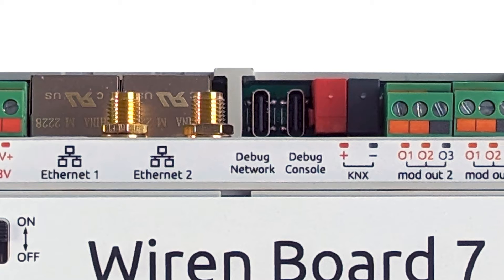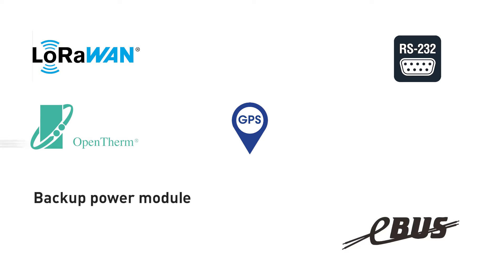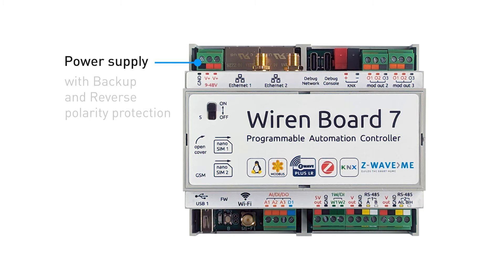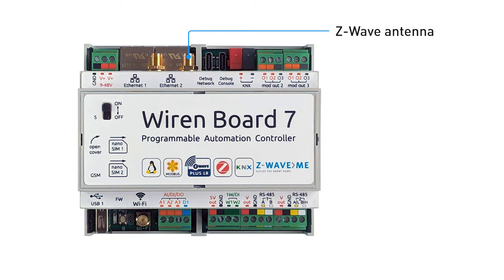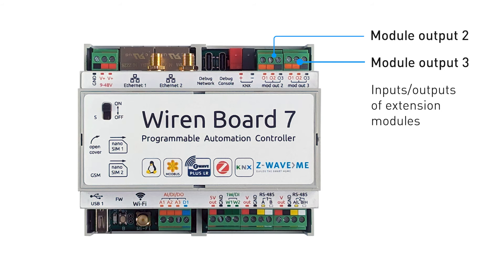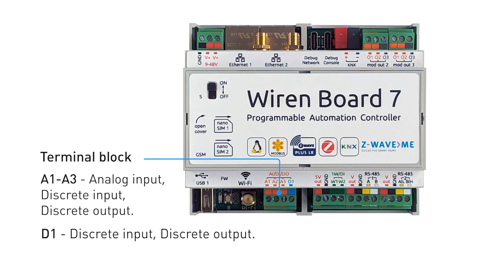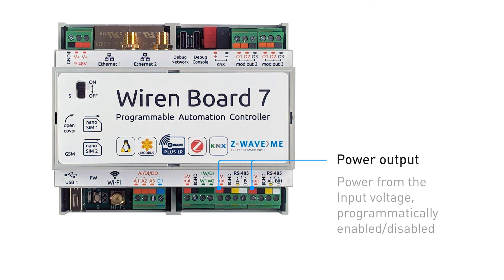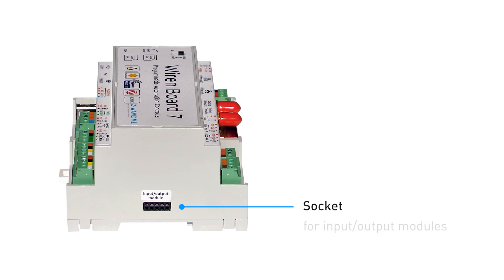Z-Wave.Me Multi-Protocol Controller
This video describes the purpose of each terminal block and other elements of the Z-Wave.Me Multi-Protocol Controller.

Z-Wave.Me Multi-Protocol Controller has a modular architecture. Some modules are inserted inside the case of a controller, others are connected from the side. Two versions of controllers are available: with Z-Wave and Zigbee modules and with Z-Wave, Zigbee and KNX modules. LoRa, RS-232, GPS, OpenTherm, eBus modules, backup power module, various I/O modules, 4G modem, additional OneWire and RS-485/Modbus modules are also available to order.
The controller is mounted on a DIN rail.